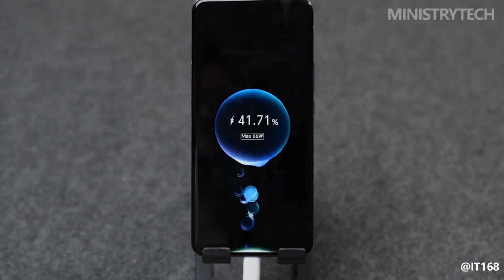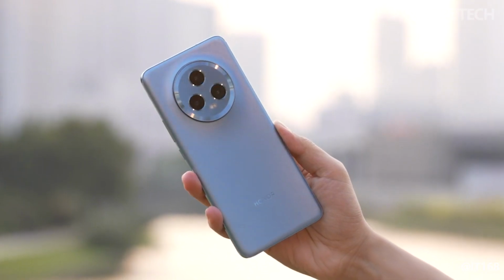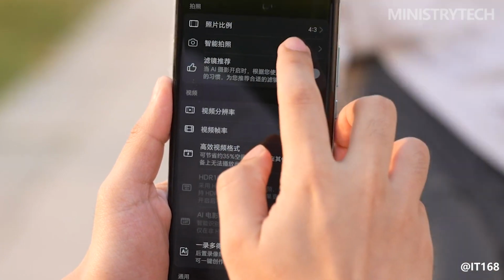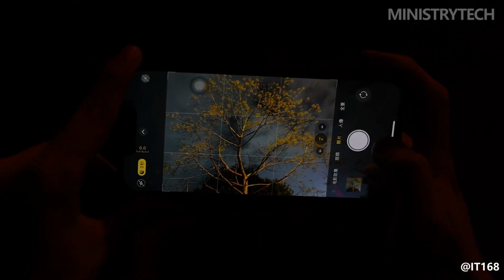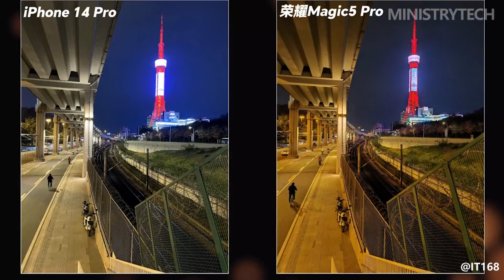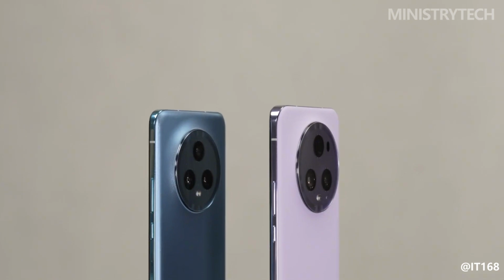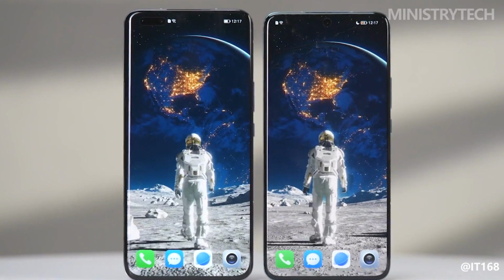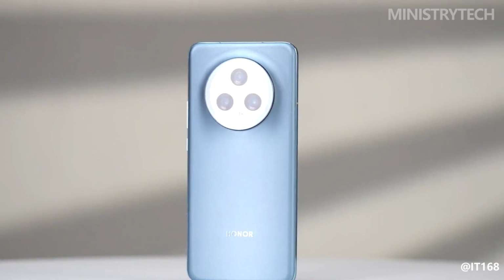Honor Magic 5 Review | The Standard Version Isn't So Bad!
The Magic4 from last year was nearly the same size as its Pro sister. The Magic5's screen is 0.08" smaller this year, while the phone itself is around a millimeter shorter, slimmer, and thinner. The difference is so difficult to measure even when you have both the vanilla and the Pro phones in your hands, despite the fact that it is theoretically smaller.

One thing you'll notice is that the Magic5 is substantially lighter than previous models. The difference of 28g at roughly the same size is noticeable. Although certain things have been lost, it is also lighter than Magic4 from the previous year.

To begin with, the 2022 model had IP54-rated dust and water protection. There is no official resistance rating for the 2023 model. Nevertheless, if you ask us, IP54 wasn't appropriate for a €900 phone, but receiving no rating at all at that price is disappointing. Yeah, the Honor Magic5 ($900; 8GB RAM; 256GB storage) will be available at launch.

The basic phone from last year wasn't ideal, but it did have some cool features that you couldn't get from more reputable brands at the same price. For instance, it featured an LTPO OLED screen with a resolution between FHD+ and QHD+. A 5x periscope was also included. Even in 2023, Samsung and Apple won't have €900 smartphones with LTPO panels and periscopes.

The Honor Magic5 feels very different from the basic model from last year overall. While the periscope on the Magic4 wasn't as stunning as the 64MP module on the Pro, it was at least present. The Magic4 has the identical main and ultra wide cameras as the Magic4 Pro. The 2022 vanilla phone fell short on the battery and the IP rating.

The camera, display, dust and water resistance, and other key differences between the Magic5 and Magic5 Pro this year. Batteries may as well be the same if you don't use wireless charging. The difference in price between the two models is still €300, but this year's premium for the Pro model buys a lot more hardware than it did in 2022.